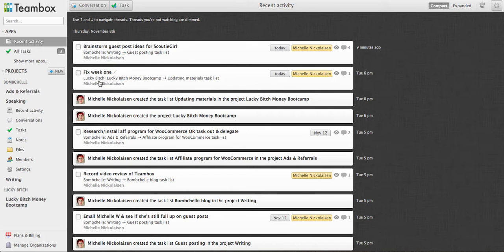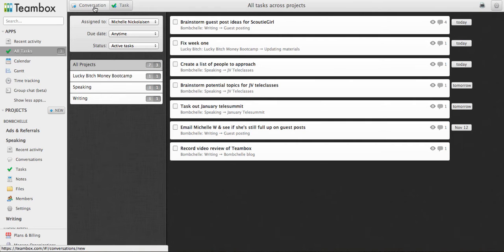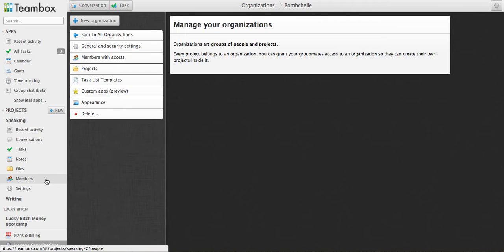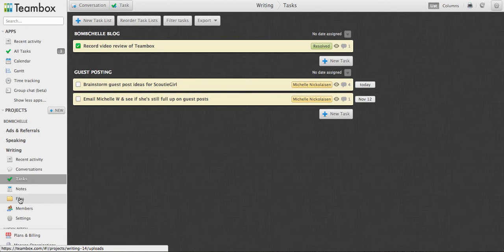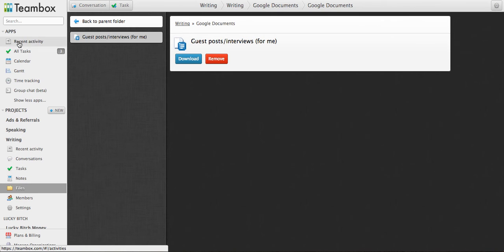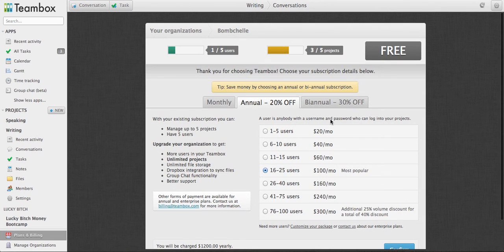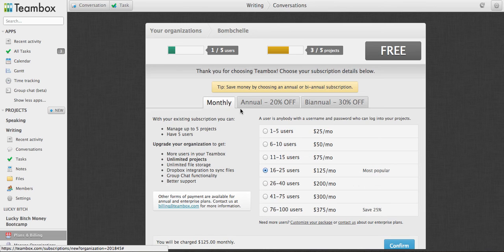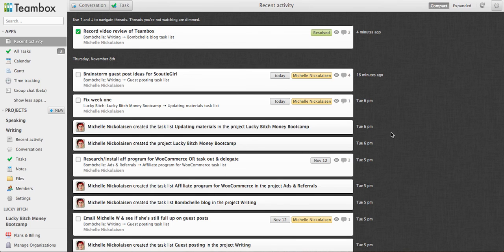Review: Teambox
Review of Teambox project management tool